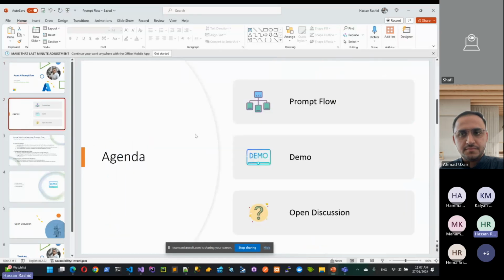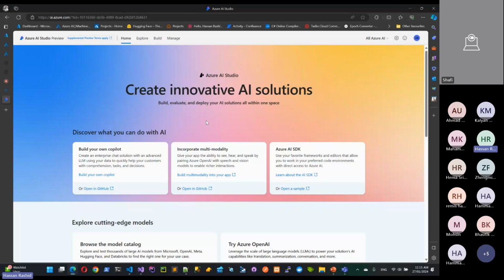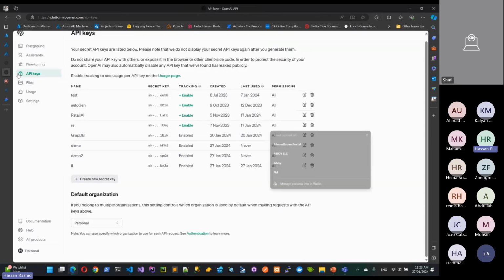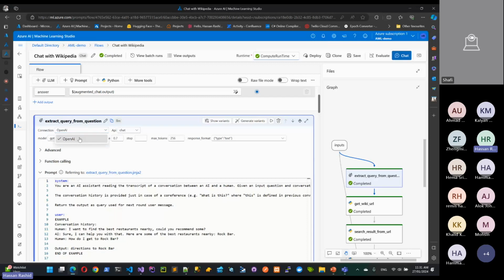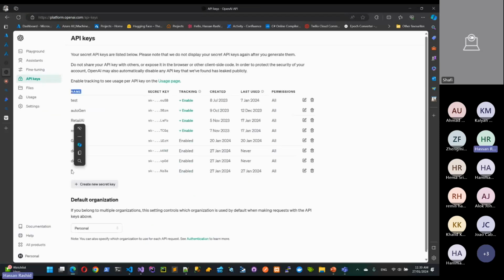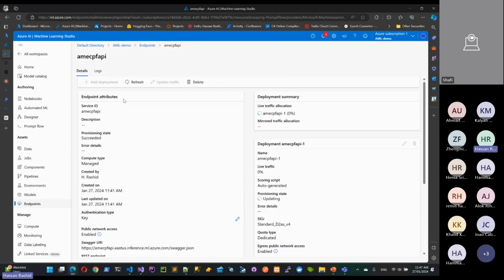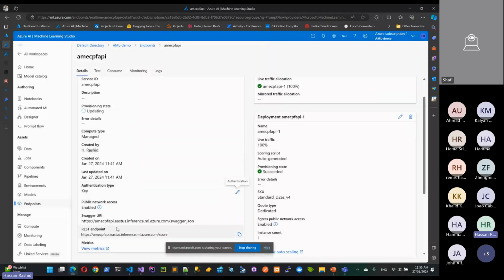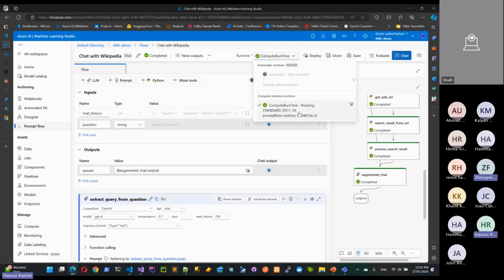Introduction to Azure AI Studio Prompt Flow by Azure Middle East